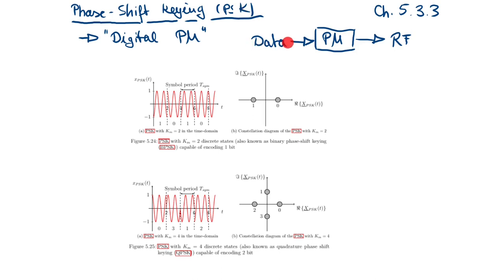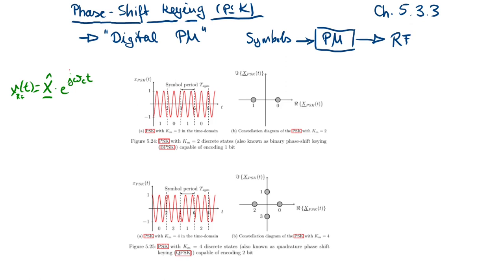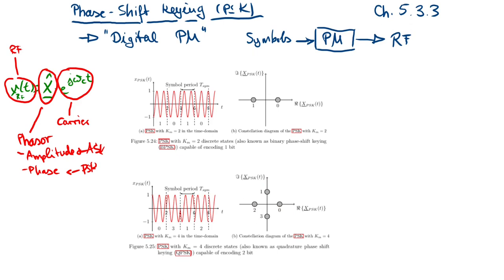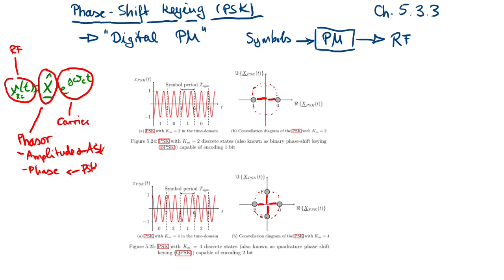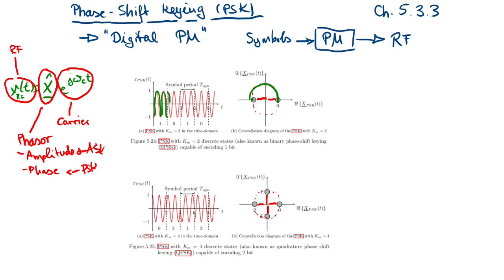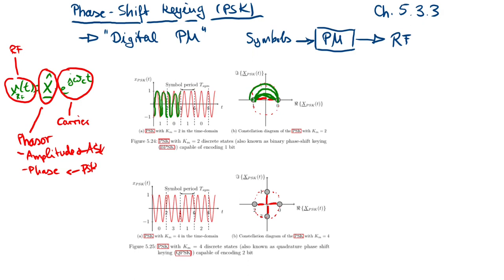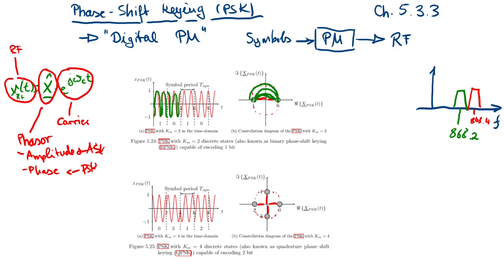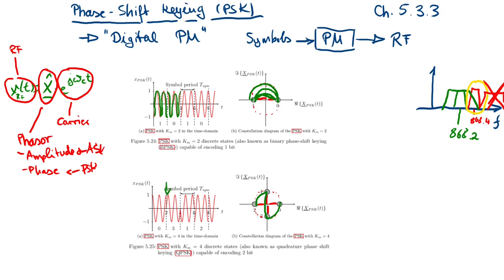Digital Communication Systems - Lecture 6, Part 4: Phase Shift Keying